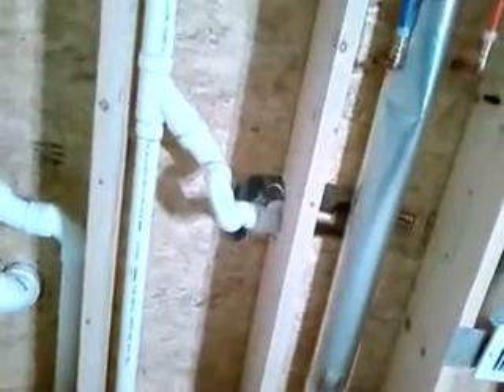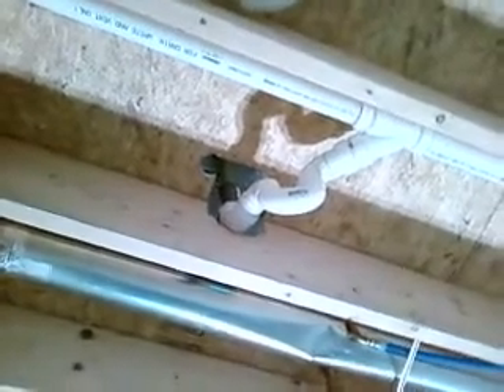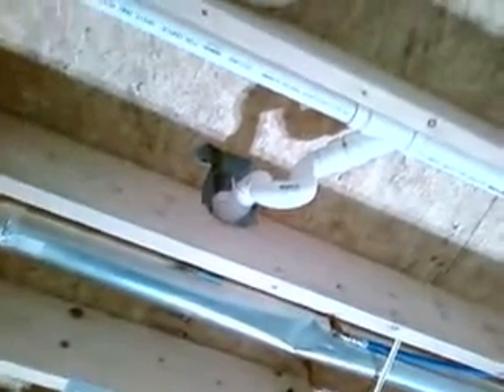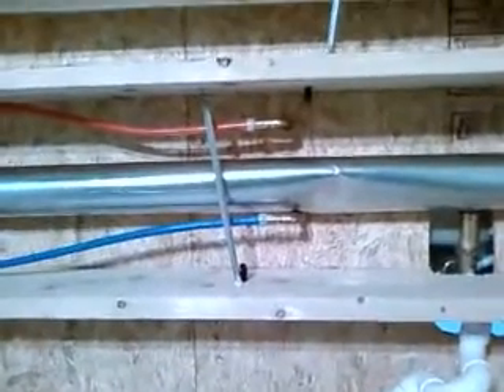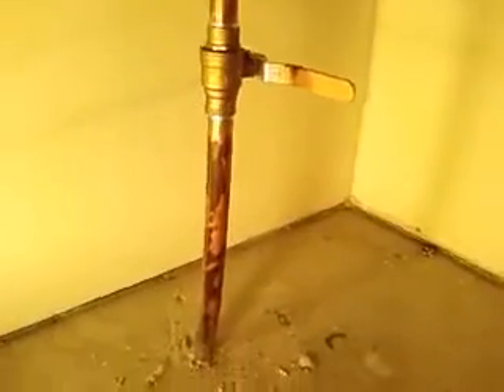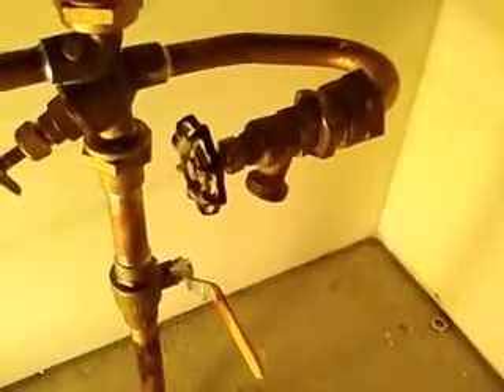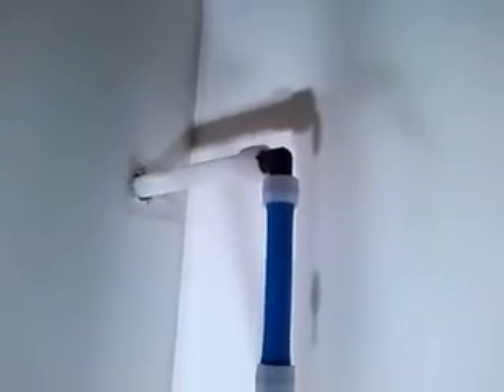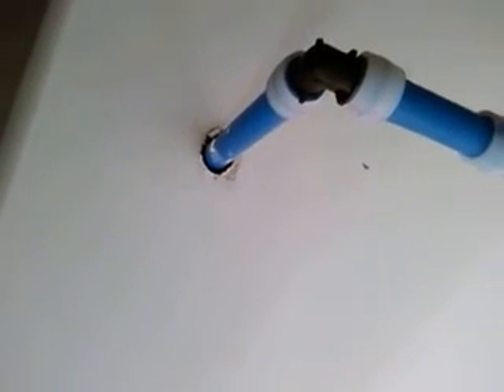construction of our new house-sunday, may 18, 2008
plumbing rough-in of master bath from below...